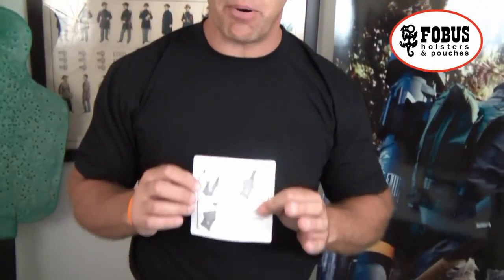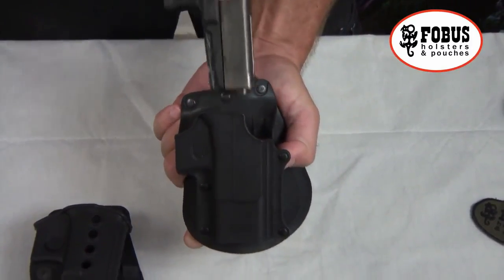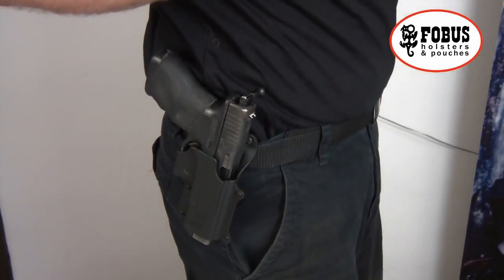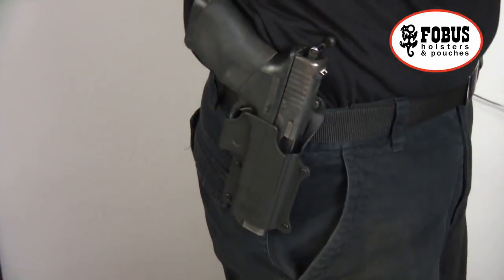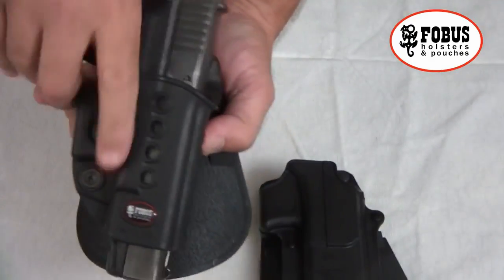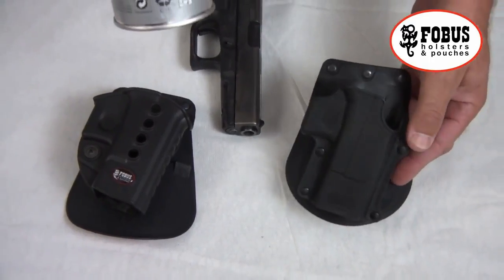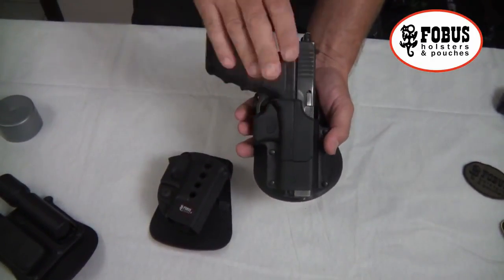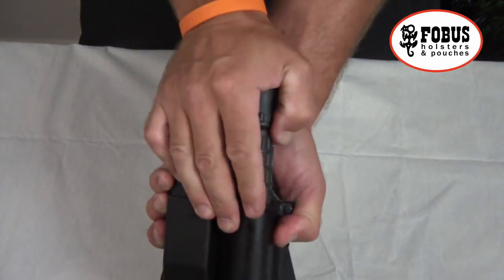How to break in a Fobus Holster